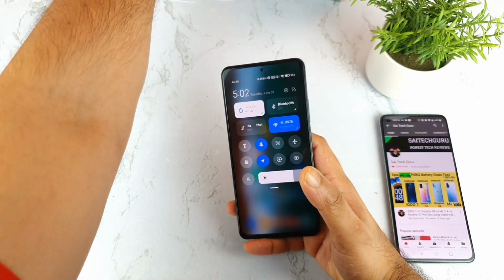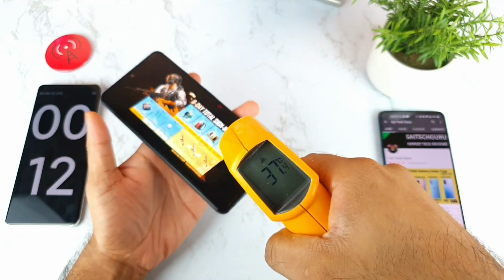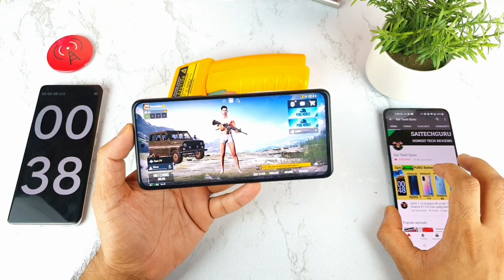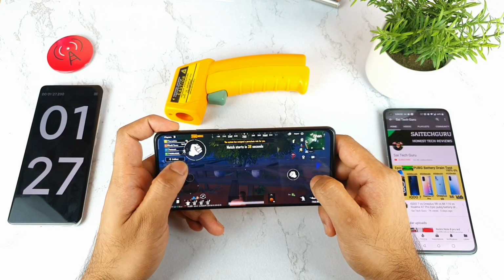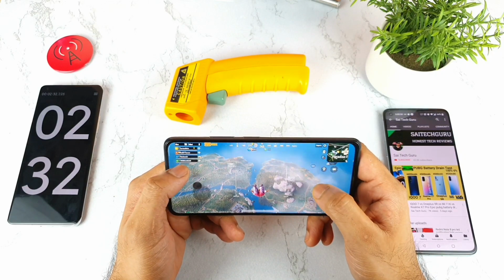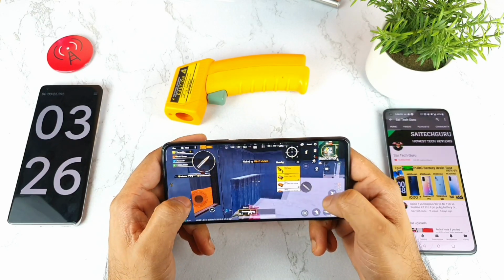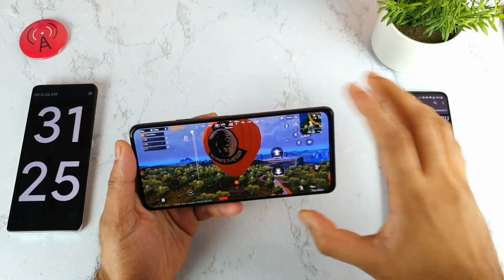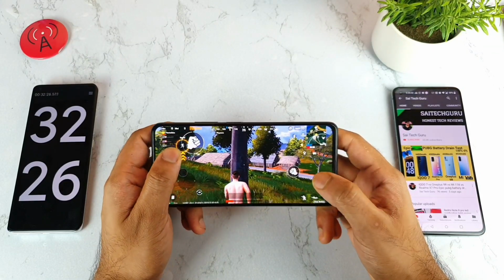Mi 11x Pubg 1Hour low brightness issue test after miui 12.5 update [Temperature test]🔥🔥🔥